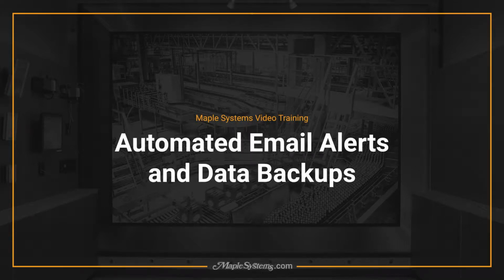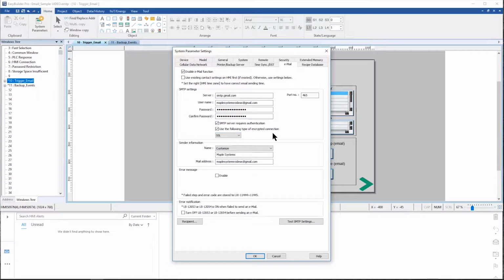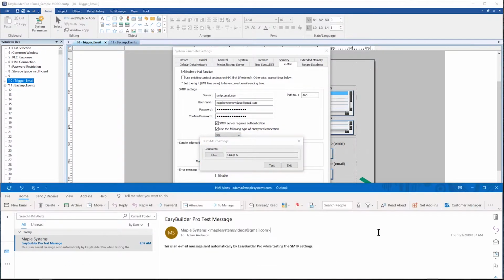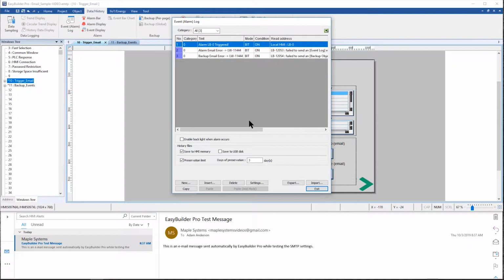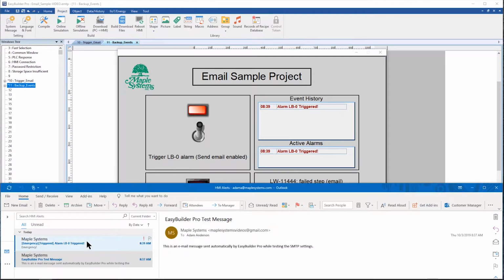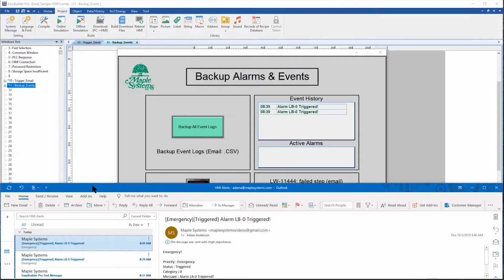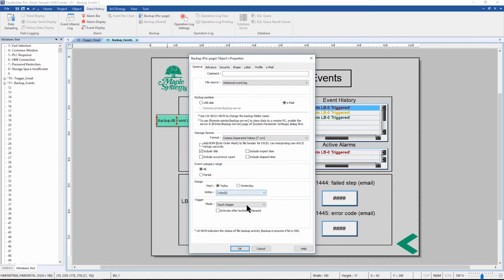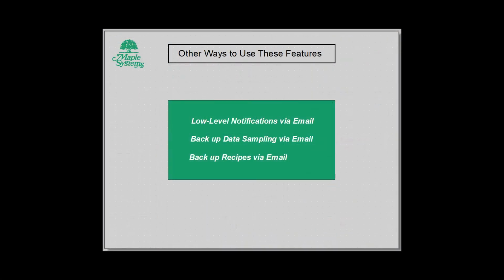Automated Email Alerts and Data Backups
Learn how to send emails from any Advanced or Smart HMI from Maple Systems